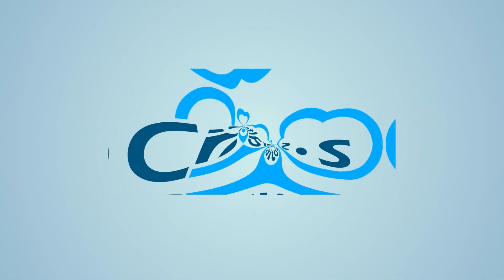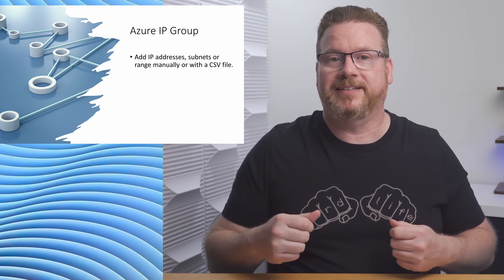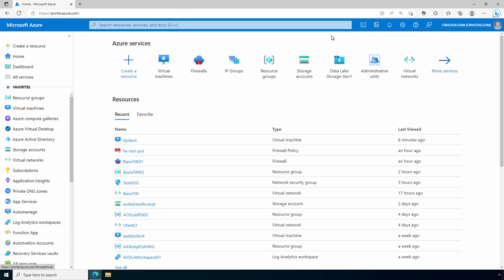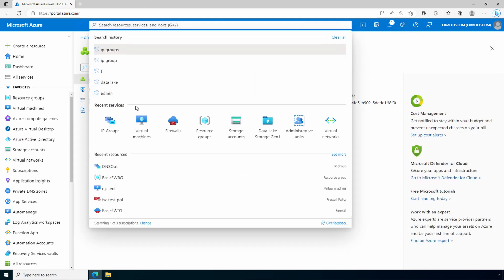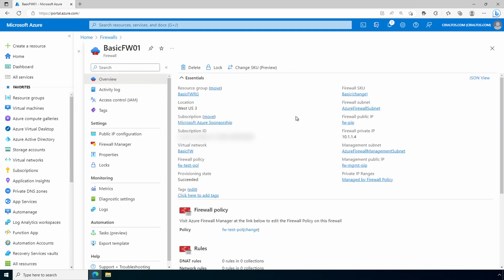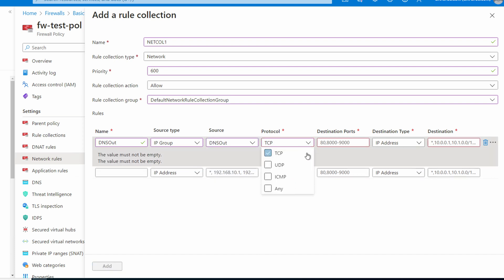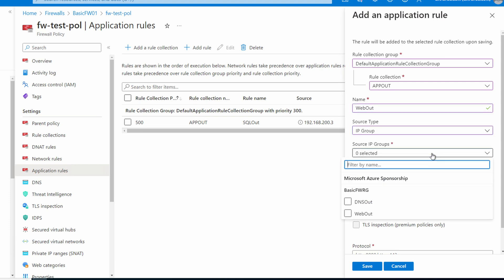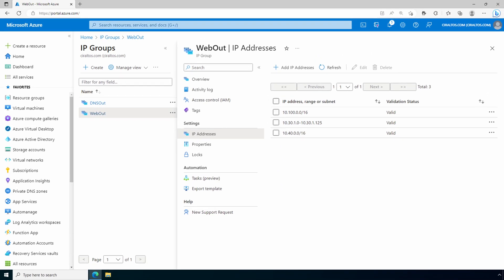Why You Should Use IP Groups in Azure Firewall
Managing IP addresses individually in Azure Firewall can be time consuming and error prone.  Use IP Group instead to create a single collection of IP addresses to use as a source of destination in Azure Firewall Rules.  This video goes over what Azure IP Groups are and how to create and use them with Azure Firewall rules.  After that, we review how to modify existing IP Groups.

00:00 - Start
02:03 - Create the IP Groups
04:00 - Create Firewall Rules with IP Groups
06:44 - Update an IP Group